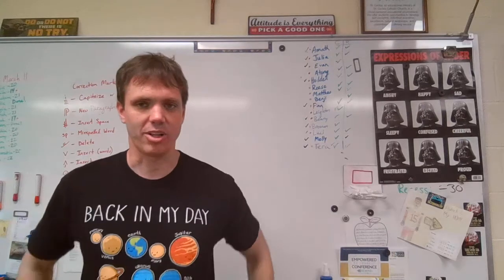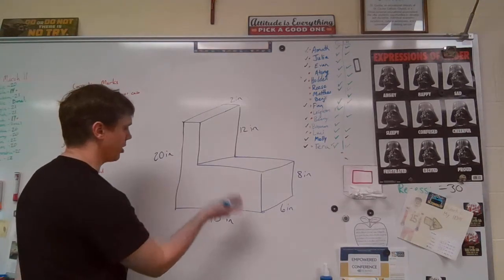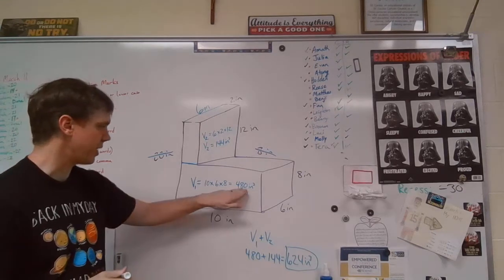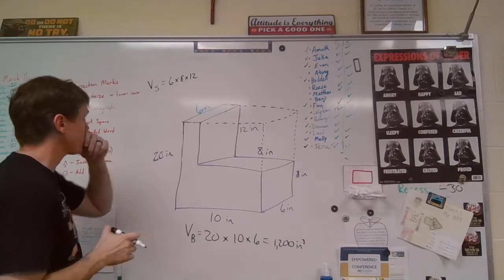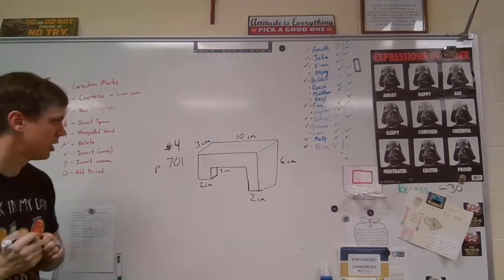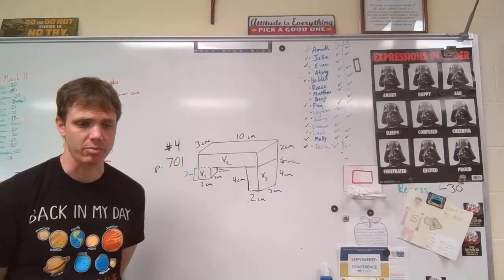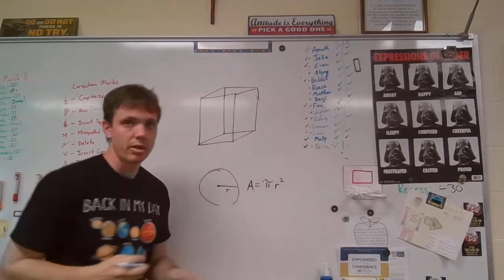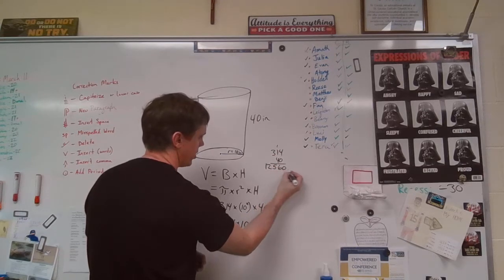Chapter 11 Lesson 11 + E.C. (Cylinders)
Lesson 11: Finding Volume of Composed Figures